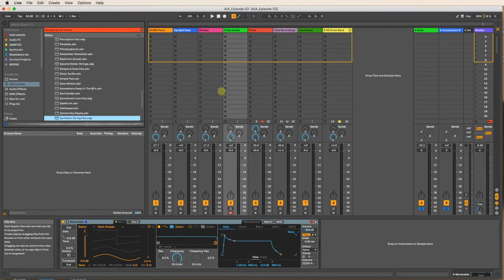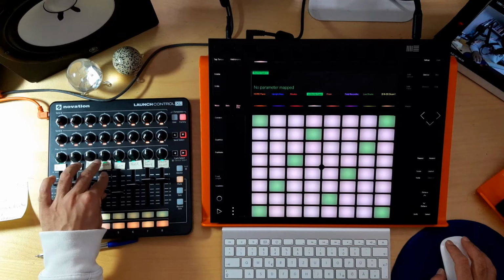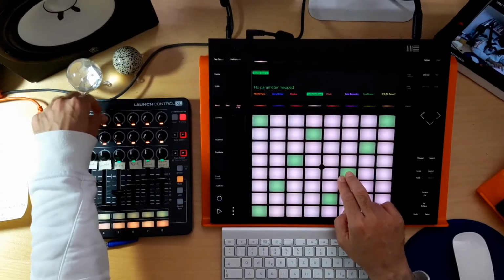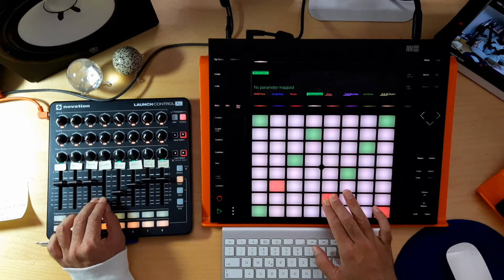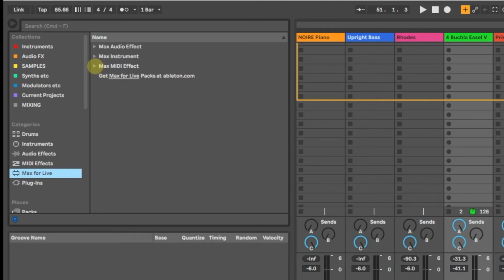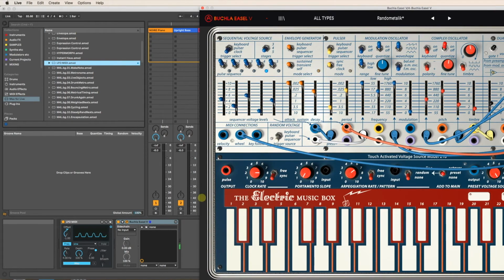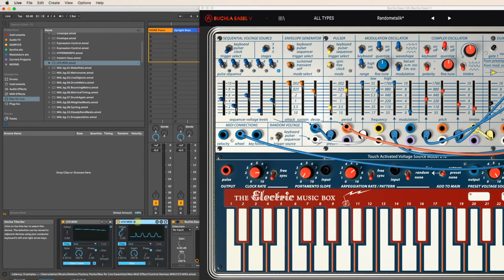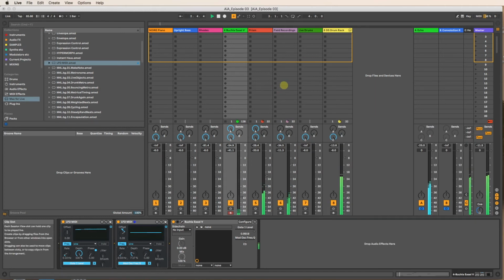Adventures in Ableton // Episode 002 // Part 2 of 4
This is the second part of EPISODE 002 where I use the Arturia Buchla Easel to create some strange & futuristic digital textures for my imaginary soundtrack. whilst talking you through my process... in the process... enjoy. :D